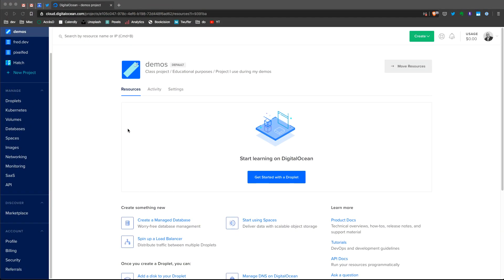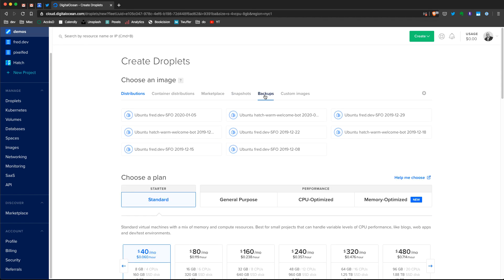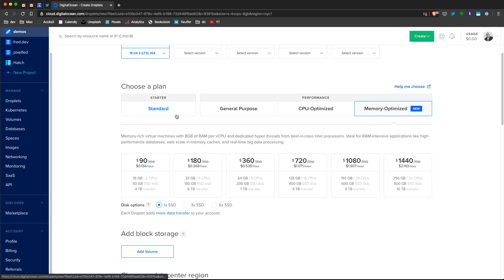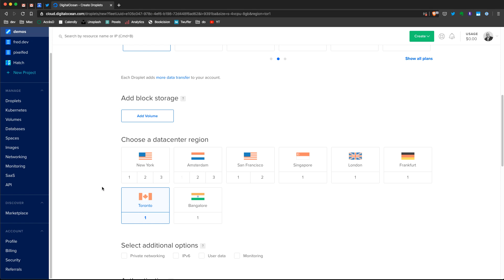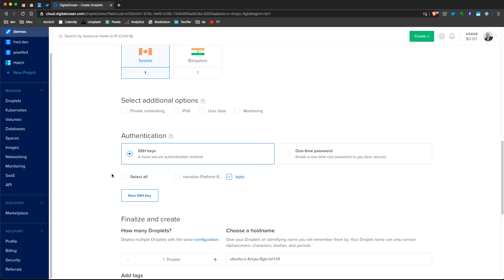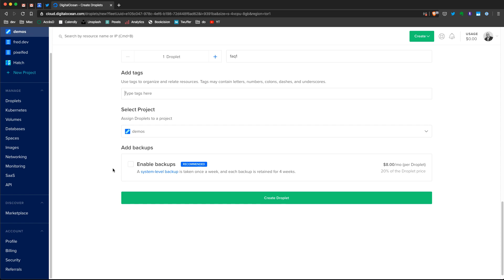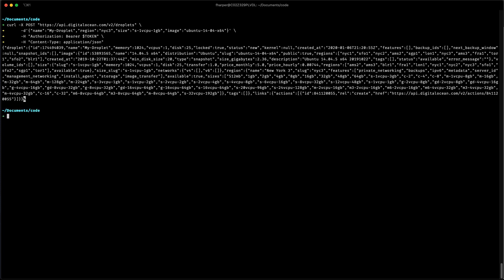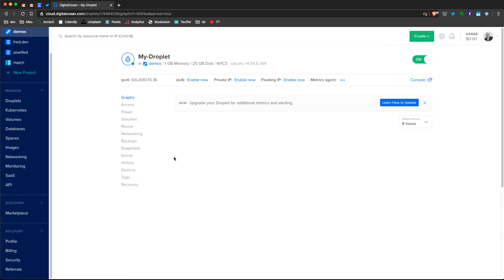How to Create a Droplet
Once a week, Fred will answer your questions. Whether you have a question about the DigitalOcean platform, an issue with a specific technology or even high-level questions about the tech industry, Fred will help you! This week, Fred demonstrates how to create a Droplet (virtual machine) using DigitalOcean.

Send Fred your questions here!